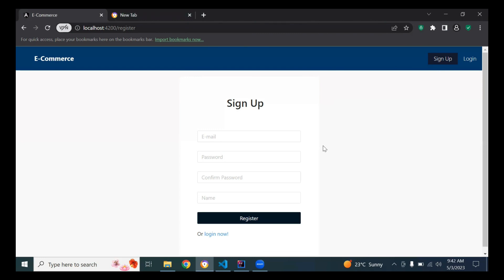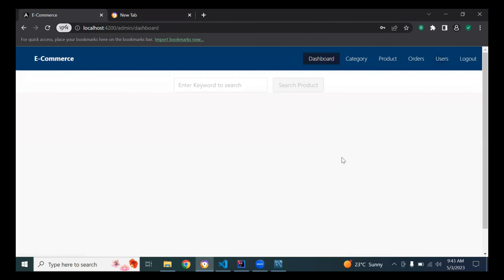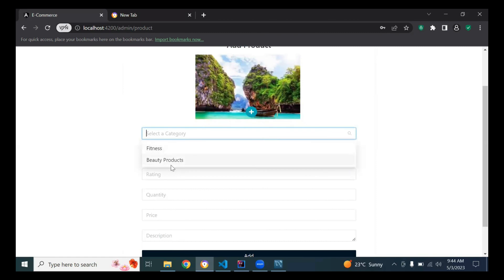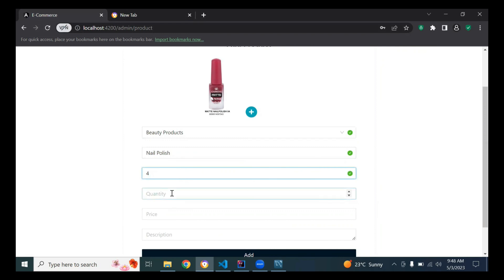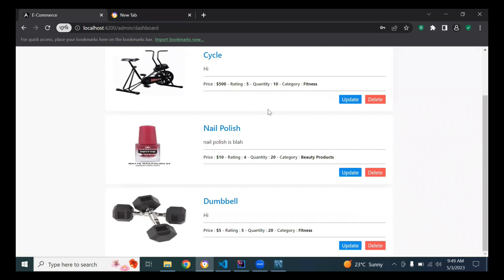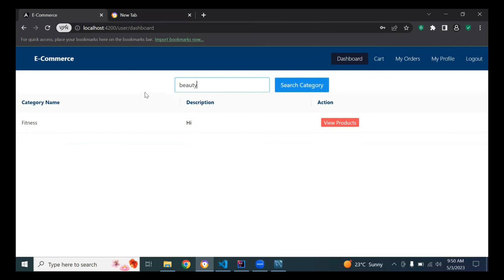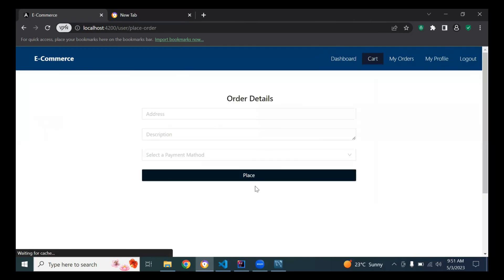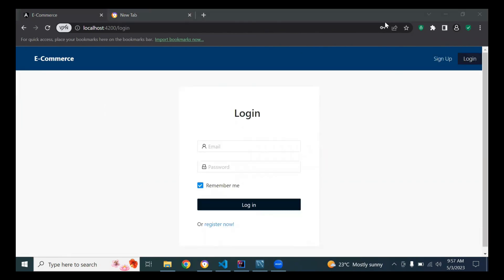A Complete Overview | E-Commerce Project | Spring Boot + Angular + MySQL | Part 1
Welcome to Part 1 of our E-Commerce Project with Spring Boot, Angular, and MySQL video series. In this initial episode, we will provide you with a comprehensive project overview, giving you a clear understanding of the operations performed within our application.

Project Introduction:
Our E-Commerce platform is designed to offer a seamless and secure shopping experience to customers, with powerful administration capabilities for managing products and orders. In this first part, we lay the foundation for the entire project by explaining the core concepts and functionalities that make up this application.

Key Concepts Covered:

1. User Roles:

We'll start by introducing the two main user roles: Admin and Customer. Admins have administrative privileges, allowing them to manage categories, products, and orders. Customers, on the other hand, have the ability to browse products, place orders, and manage their profiles.
2. Angular Modules and Components:

Angular, a powerful front-end framework, plays a pivotal role in our project. We'll discuss how our application is structured into modules and components to ensure a user-friendly and efficient interface for both Admins and Customers.
3. JWT Authentication and Authorization:

Security is paramount in our project, and JWT (JSON Web Token) authentication and authorization are essential components. We'll explain how these mechanisms are implemented to safeguard access and user data.
4. Admin Functions:

For Admins, we'll provide an overview of the following key operations:
Post Category: Creating and managing product categories.
CRUD Operations on Product: Full control over products, including creation, updates, and deletion.
Search Category and Products: Efficiently searching and filtering categories and products.
Get Orders List: Access to and management of customer orders.
5. Customer Functions:

Customers can expect the following features:
Viewing Category and Products: Browsing and exploring product listings and categories.
Search Category and Products: Quickly finding specific products and categories.
Get Past Placed Orders List: Accessing order history for transparency and reordering.
Add Product to Cart: An essential function for shopping, allowing customers to build their cart.
Update Profile: Managing personal information and addresses to enhance their shopping experience.
Video Format:

In this part, we'll focus on explaining these core concepts through an engaging video format. We aim to ensure that viewers grasp the fundamental aspects of our E-Commerce platform.
Conclusion:
Part 1 of our video series serves as a vital introduction to our E-Commerce project, setting the stage for a deep dive into each feature and functionality in subsequent episodes. By the end of this part, you'll have a clear understanding of what this application offers and how it benefits both administrators and customers.